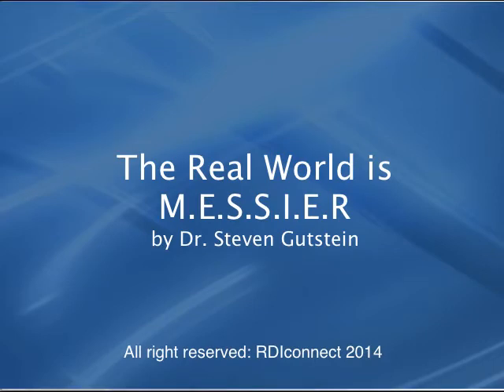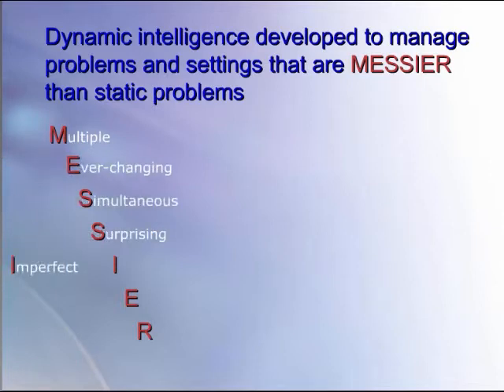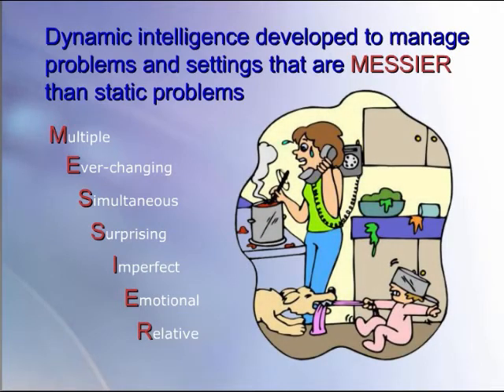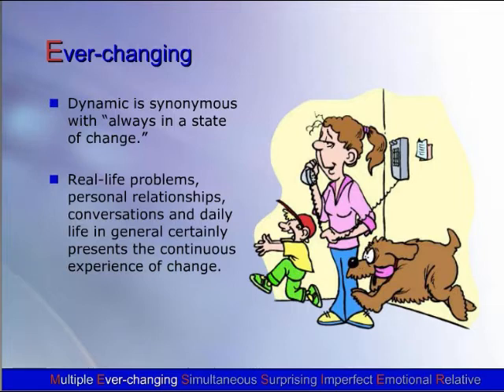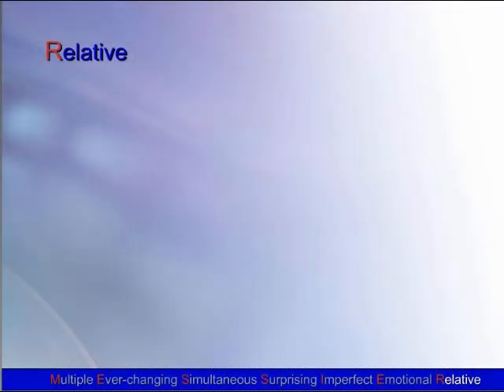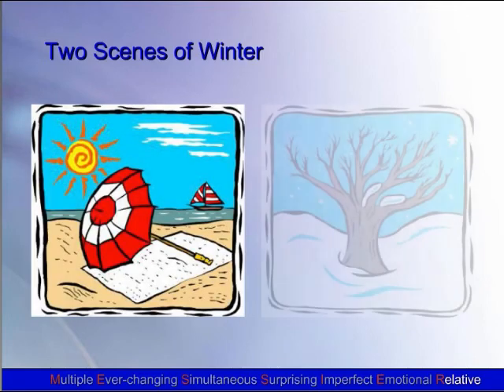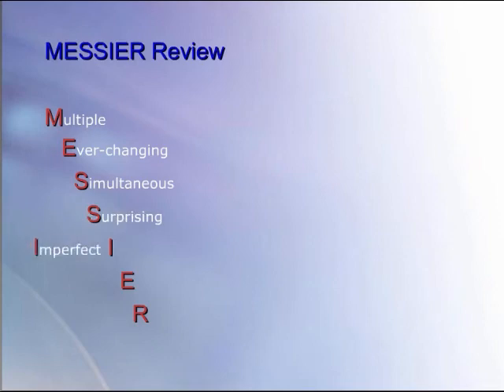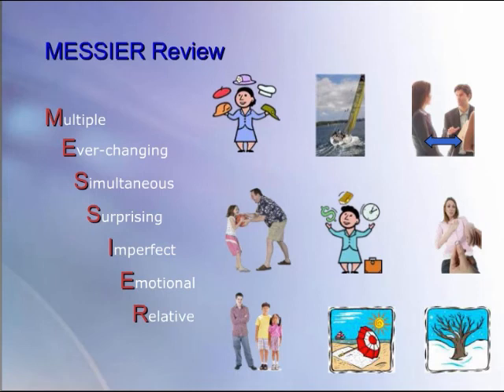Our M.E.S.S.I.E.R World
This video is a highlight from a presentation on Dynamic Intelligence by Dr. Steven Gutstein of RDIconnect. He shares why we must develop Dynamic Intelligence to navigate our complicated and messy world.